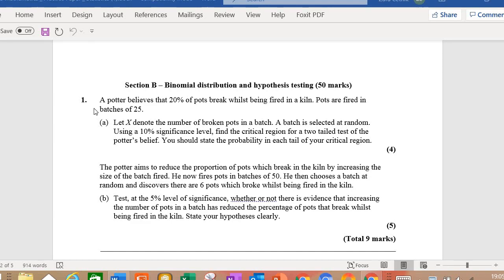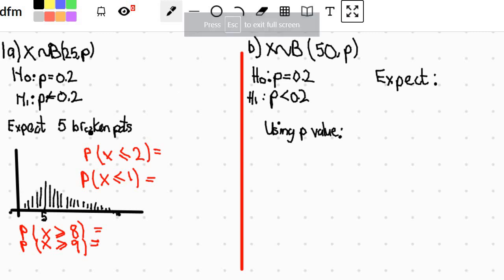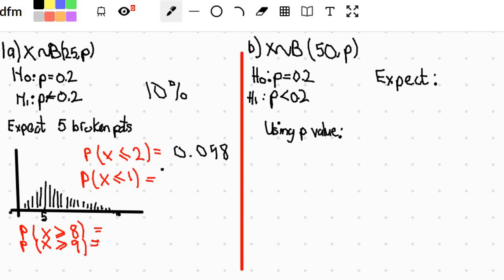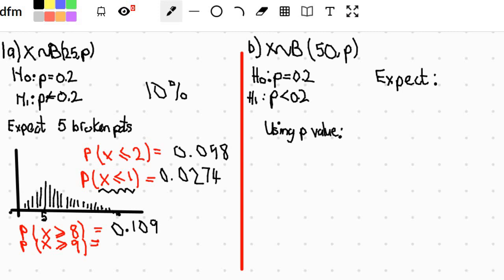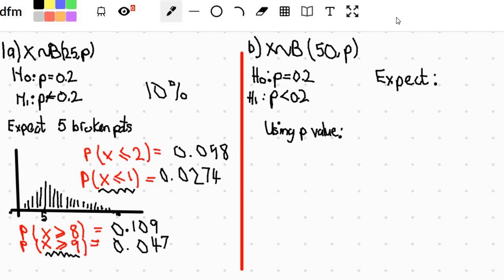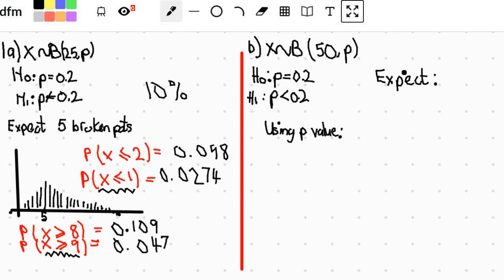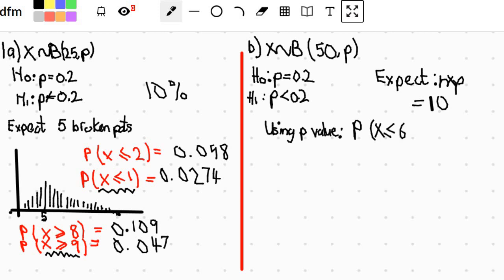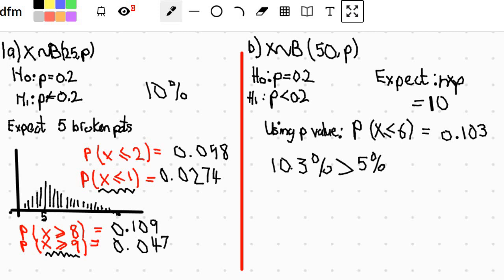Binomial Hypothesis Testing Quiz 1 | A-Level Maths: Statistics | MathsForGranted